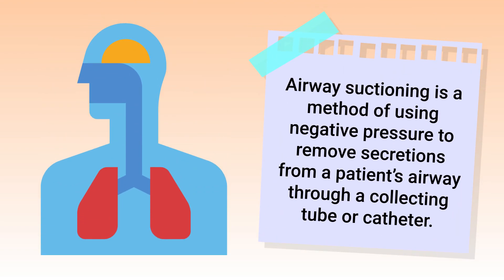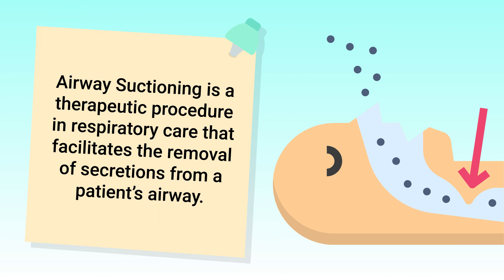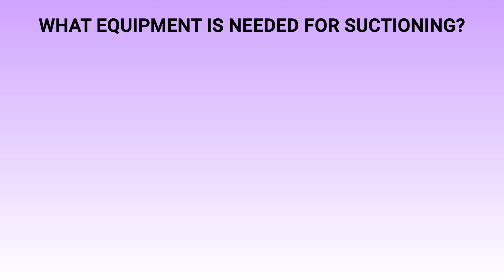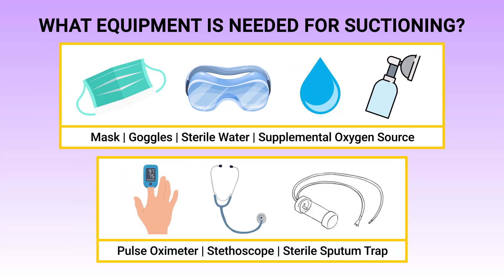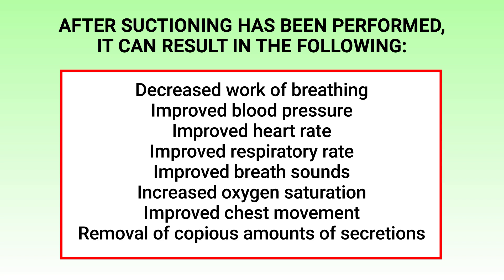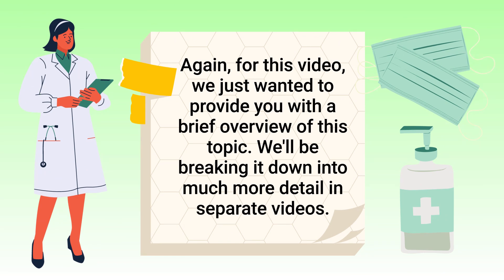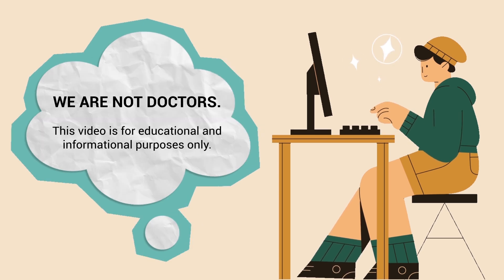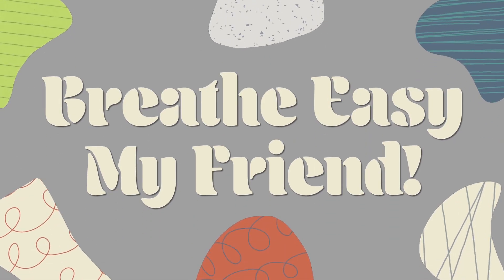Airway Suctioning (Medical Definition) | Quick Explainer Video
What is Airway Suctioning? This video covers the medical definition and provides a brief overview of this topic.

➡️ Airway Suctioning Definition
Airway Suctioning is a therapeutic procedure in respiratory care that facilitates the removal of secretions from a patient’s airway. It works by applying negative pressure to the airways through a collecting tube or catheter which helps suction out retained mucus, phlegm, and secretions. Suctioning can be applied to both the upper and lower airways although the procedure for each is slightly different. The primary goal of suctioning is to remove secretions.

➡️ What Equipment is Needed for Suctioning?
In order to perform the suctioning procedure properly, it’s important to have the right equipment.
- Gloves
- Vacuum source
- Suction catheter
- Connecting tubing
- Collection bottle

You may also need things such as a mask, goggles, sterile water, a supplemental oxygen source, pulse oximeter, a stethoscope, and a sterile sputum trap if a sample needs to be sent to the lab for further testing and analysis.

➡️ After suctioning has been performed, it can result in the following:
- Decreased work of breathing
- Improved blood pressure
- Improved heart rate
- Improved respiratory rate
- Improved breath sounds
- Increased oxygen saturation
- Improved chest movement
- Removal of copious amounts of secretions

⏰TIMESTAMPS
0:00 - Intro
0:20 - Airway Suctioning Definition
0:56 - What Equipment is Needed for Suctioning?
1:23 - After Suctioning Has Been Performed